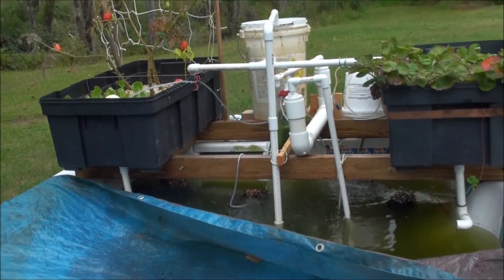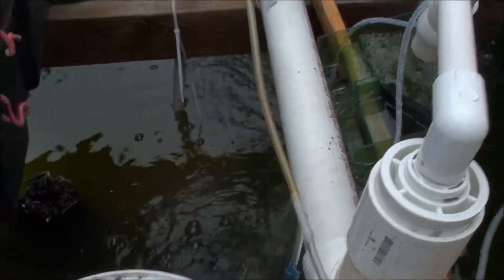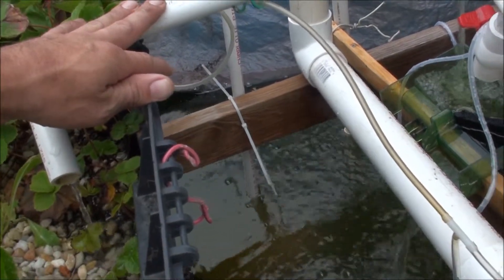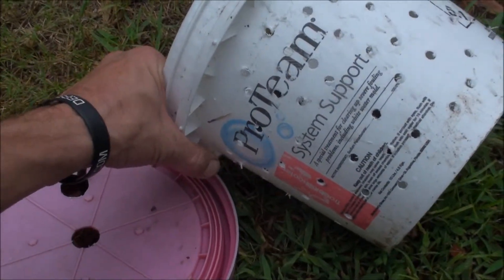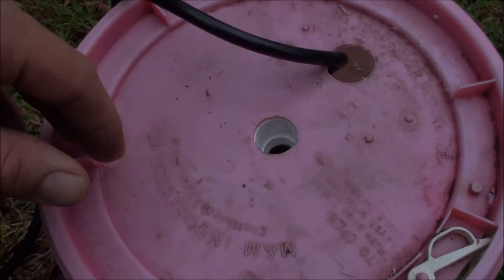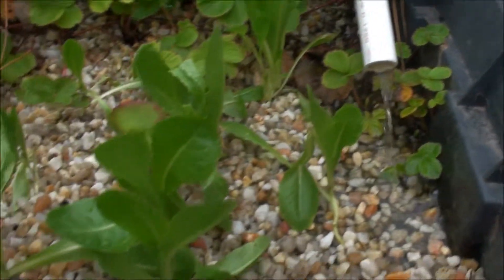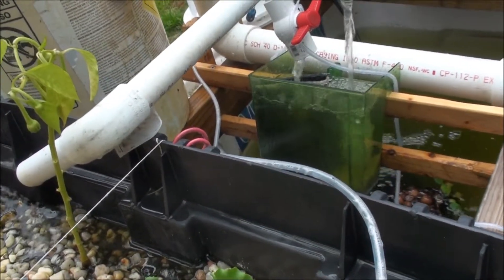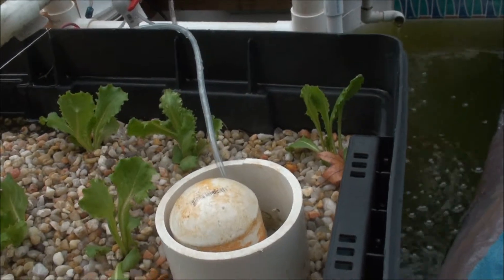Hot Tub Aquaponics: My New Sand Filter Design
I decided to make a homemade sand filter design to try to clean the tank water.